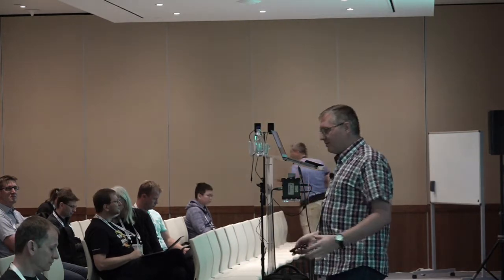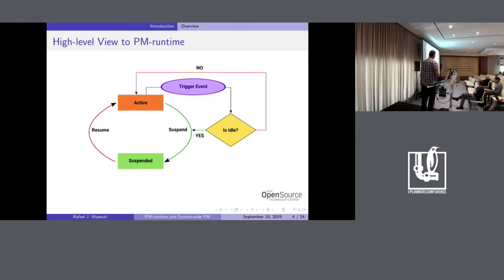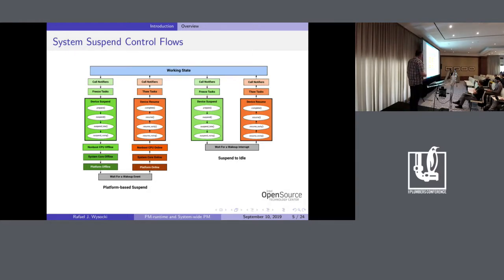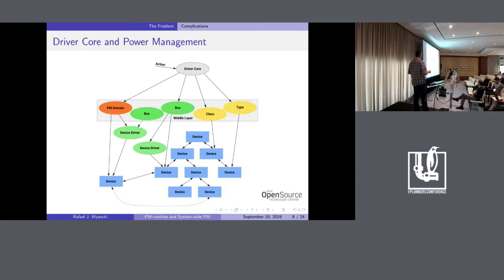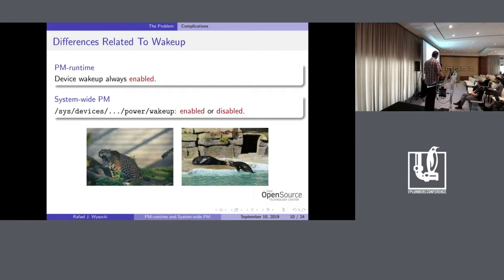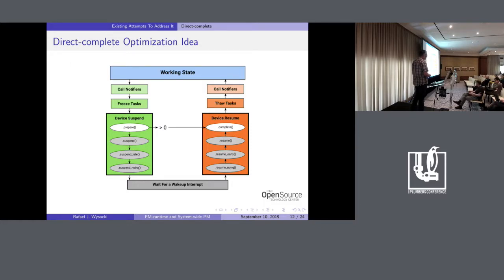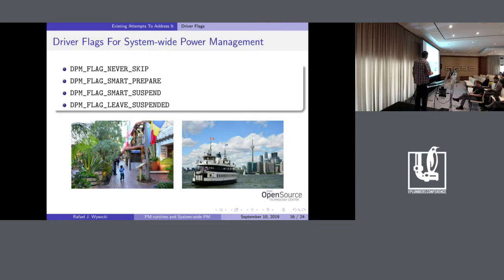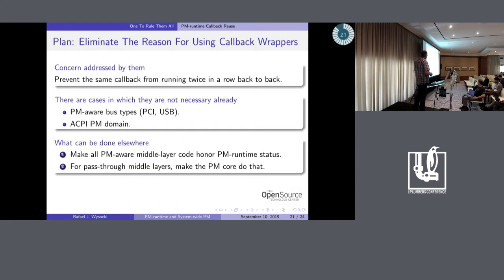LPC2019 - Integration of PM-runtime with System-wide Power Management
Integration of PM-runtime with System-wide Power Management

Speaker
 Rafael Wysocki (Intel Open Source Technology Center)

Description
There are two flavors of power management supported by the Linux kernel: system-wide PM based on transitions of the entire system into sleep states and working-state PM focused on controlling individual components when the system as a whole is working. PM-runtime is part of working-state PM concerned about the opportunity to put devices into low-power states when they are not in use.

Since both PM-runtime and system-wide PM act on devices in a similar way (that is, they both put devices into low-power states and possibly enable them to generate wakeup signals), optimizations related to the handling of already suspended devices can be made, at least in principle. In particular:
It should be possible to avoid resuming devices already suspended by runtime PM during system-wide PM transitions to sleep states.
It should be possible to leave devices suspended during system-wide PM transitions to sleep states in PM-runtime suspend while resuming the system from those states.
* It should be possible to re-use PM-runtime callbacks in device drivers for the handling of system-wide PM.

These optimizations are done by some drivers, but making them work in general turns out to be a hard problem. They are achieved in different ways by different drivers and some of them are in effect only in specific platform configurations. Moreover, there are no general guidelines or recipes that driver writers can follow in order to arrange for these optimizations to take place. In an attempt to start a discussion on approaching this problem space more consistently, I will give an overview of it, describe the solutions proposed and used so far and suggest some changes that may help to improve the situation.